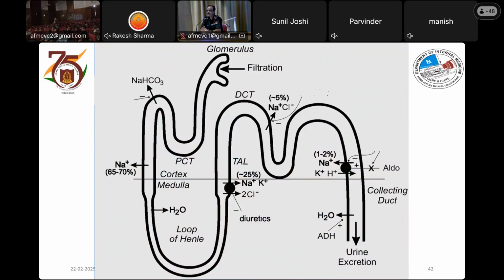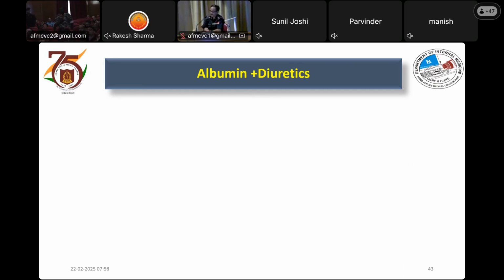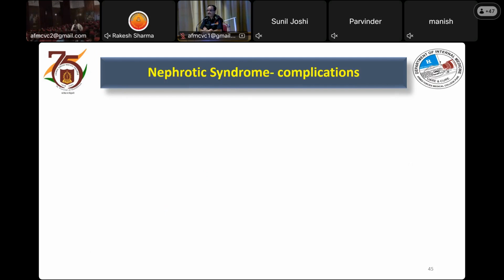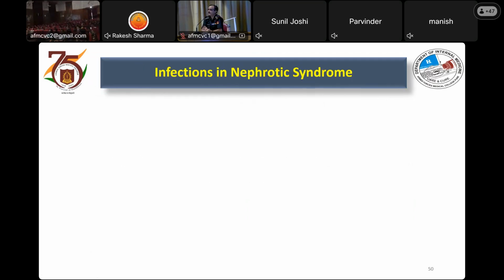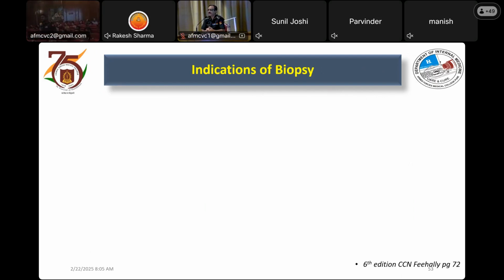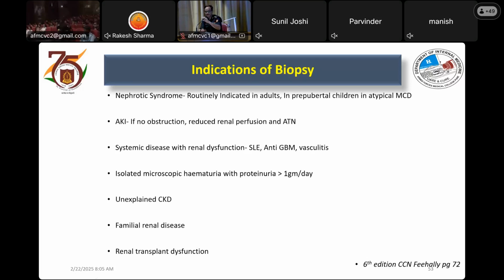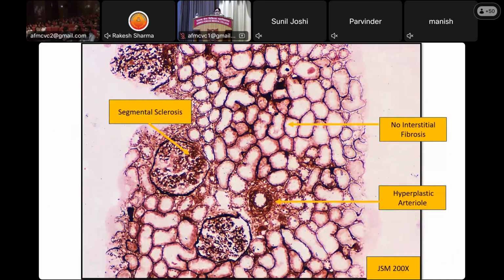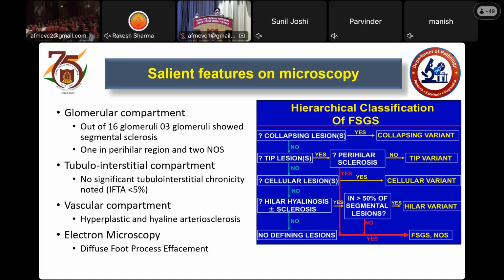SATURDAY CLINICAL MEET 22/02/2025 @AFMC,PUNE Trim 3